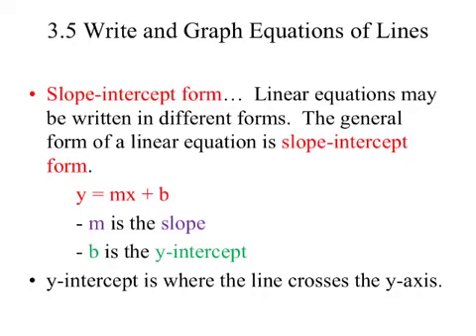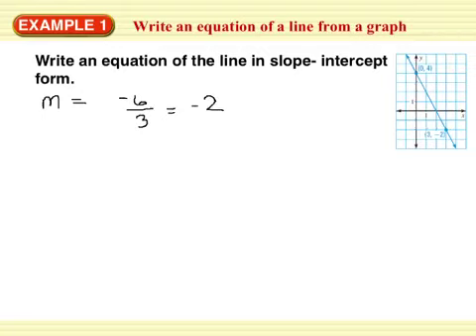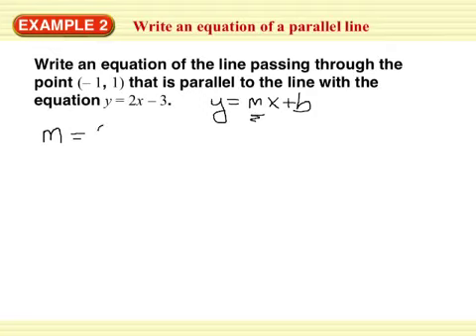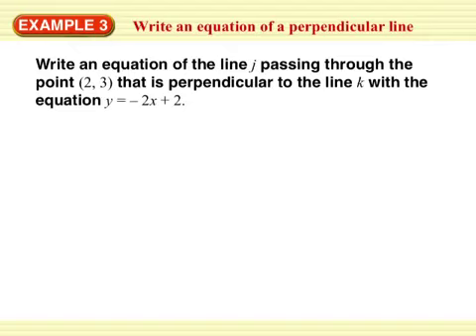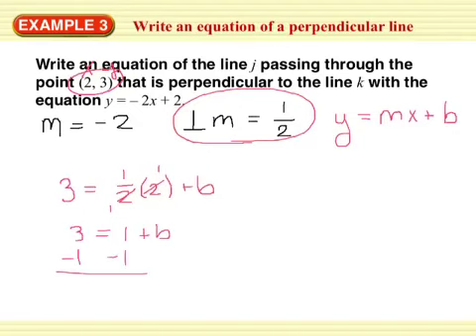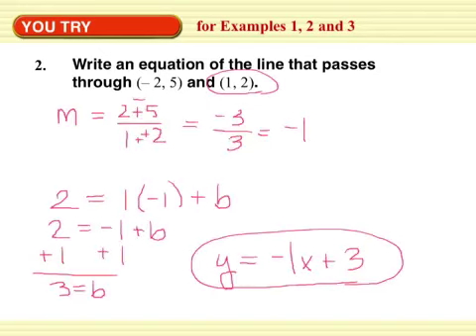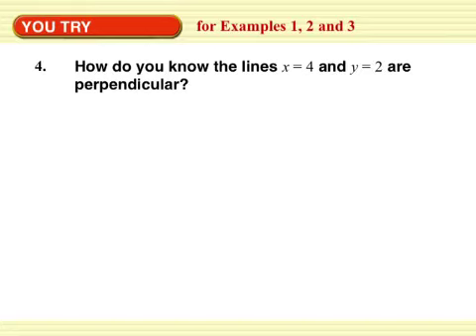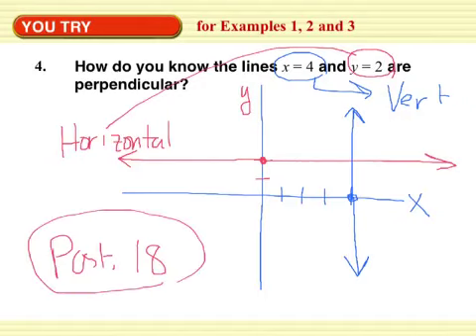3.5 part 1